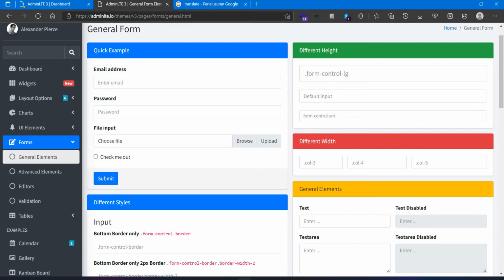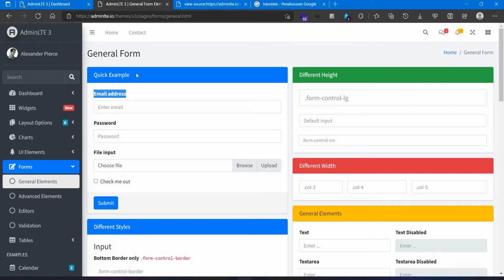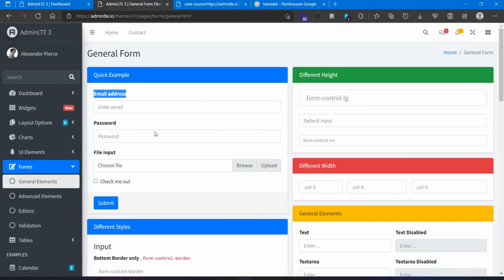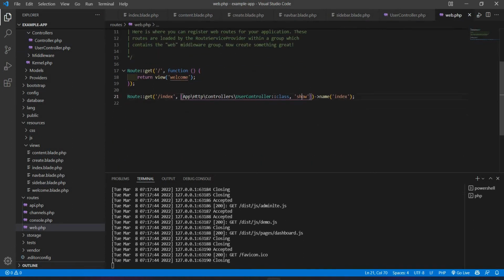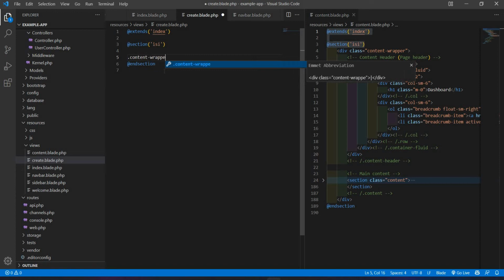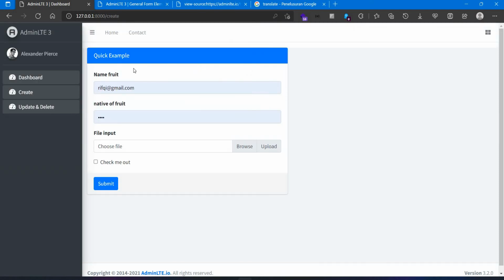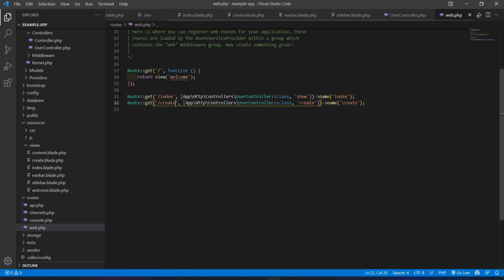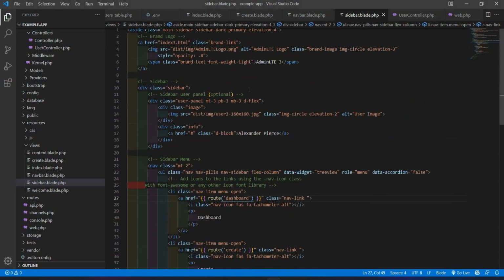How To make A create form